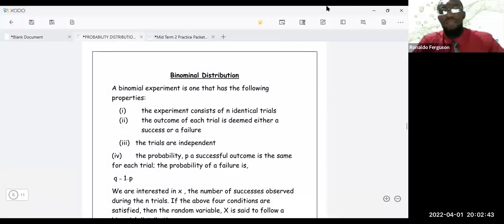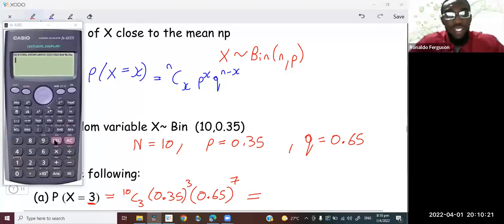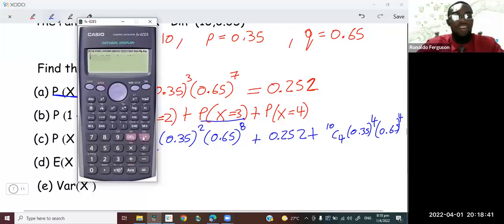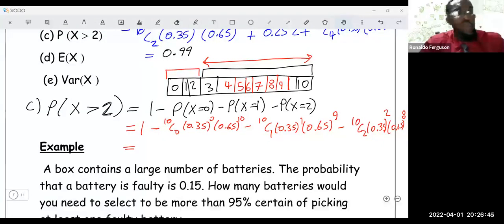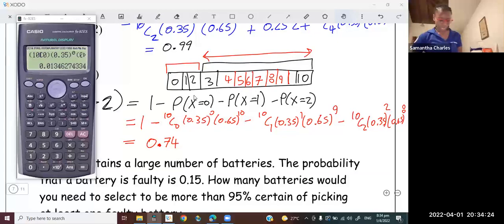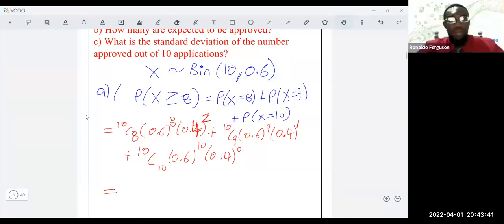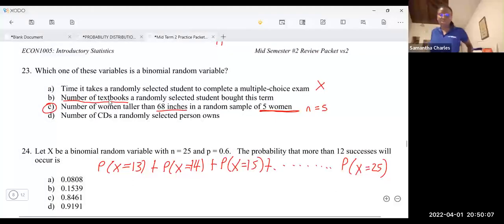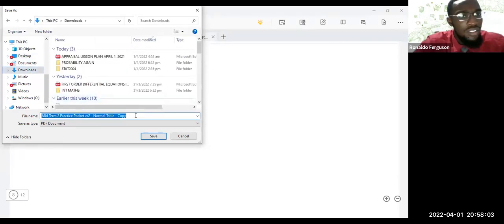Binomial Distribution| Cape Applied and Integrated Mathematics Unit 1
Binomial Distribution Live class